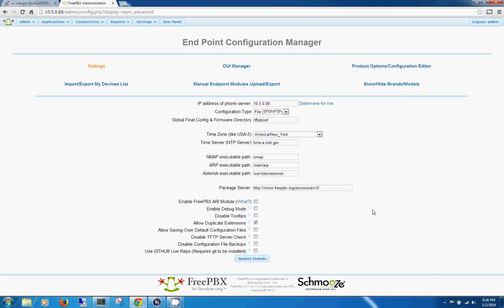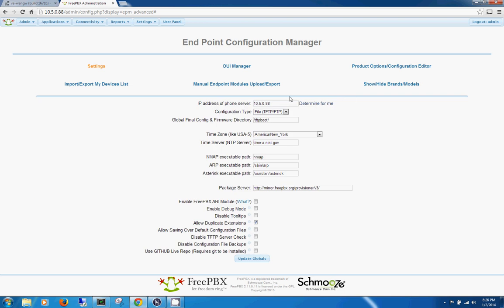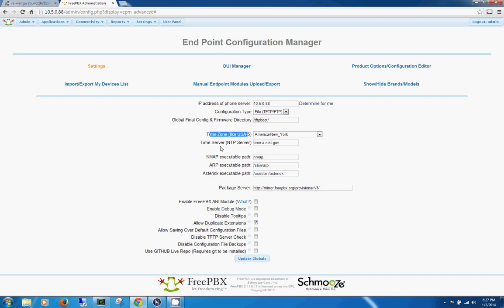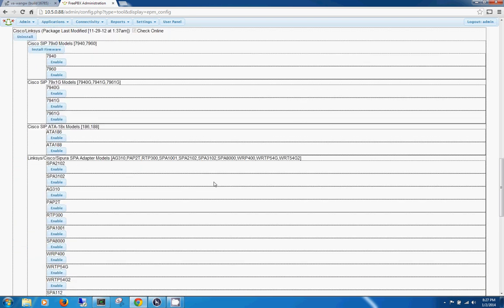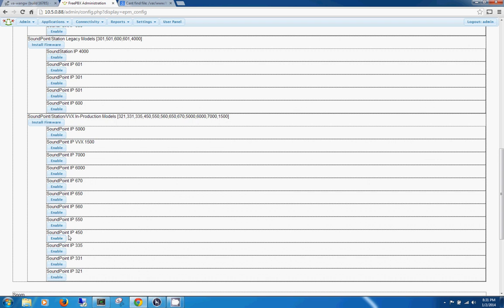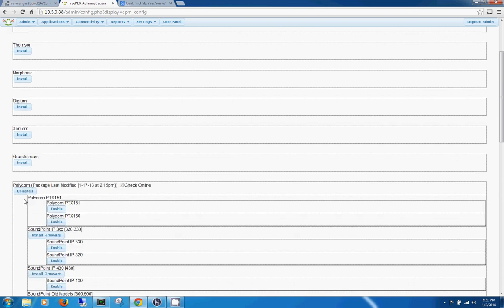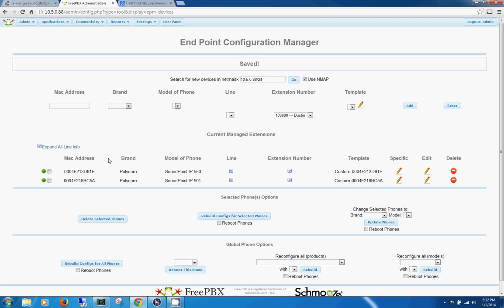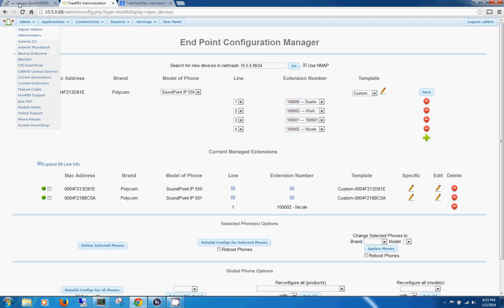FreePBX Endpoint Configuration Manager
Learn how to configure phone provisioning with FreePBX.